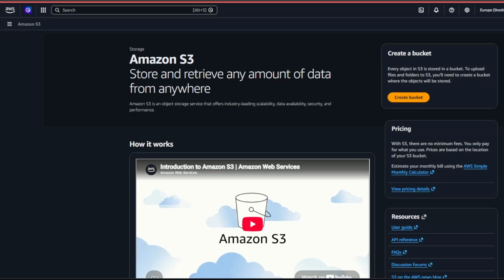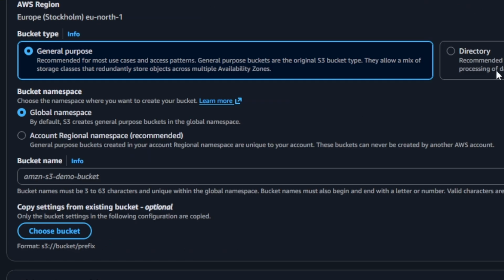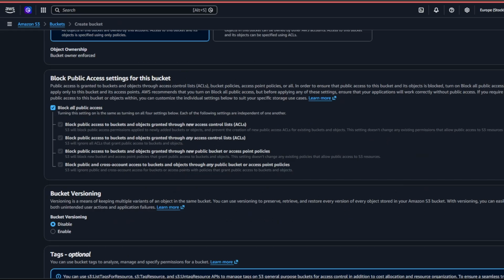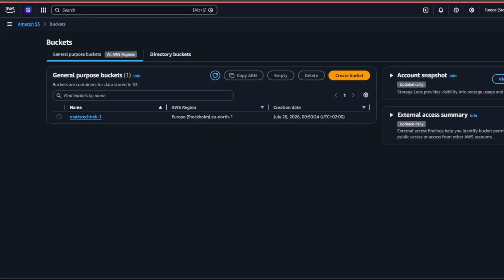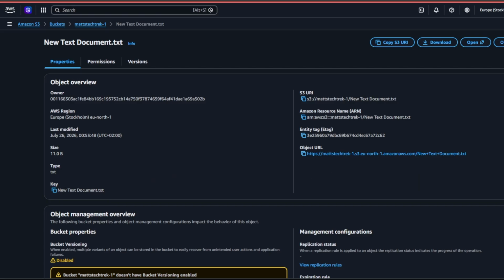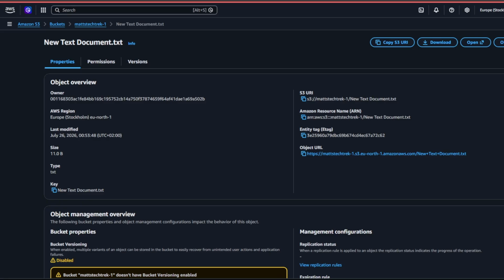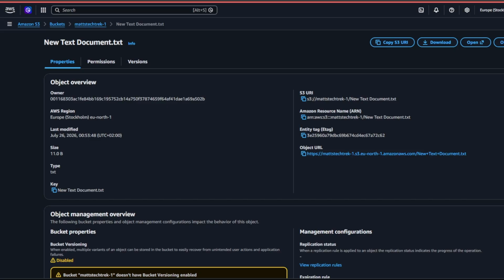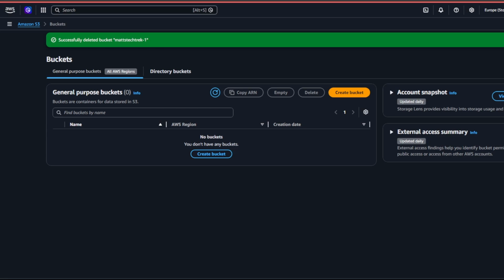Create Your First AWS S3 Bucket and Upload a File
Upload your first file to Amazon S3 in under 5 minutes — no code, no command line, no servers.

In this beginner-friendly AWS tutorial, I'll walk you through Amazon S3 (Simple Storage Service) step by step: finding S3 in the AWS Management Console, creating a secure private bucket, uploading a file with drag and drop, understanding object storage, and cleaning everything up when you're done.

You'll also learn why S3 bucket names must be globally unique, why you should keep Block Public Access enabled, and four real-world ways S3 is used — from website hosting and backups to app data and media storage.

This is cloud computing made simple. No CLI. No servers to manage. J
ust you, a browser, and your first AWS bucket.

🔗 AWS Free Tier

CHAPTERS
00:00 – Uploading your first file to AWS
00:18 – Finding S3 in the AWS Console
00:33 – Creating your first S3 bucket
01:05 – Keep public access blocked
01:48 – Opening your new bucket
01:56 – Drag and drop a file into S3
02:15 – Upload completed
02:25 – Viewing the uploaded object
02:50 – Understanding object storage
03:05 – Four real-world uses for Amazon S3
04:14 – The golden rule of cloud labs
04:35 – Deleting the uploaded object
04:44 – Deleting the S3 bucket
04:58 – Final cleanup and recap